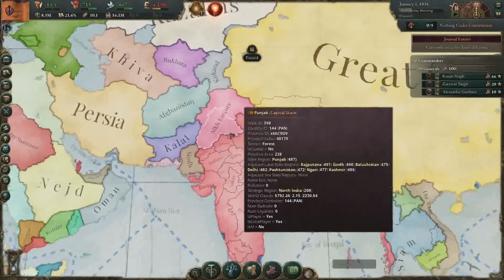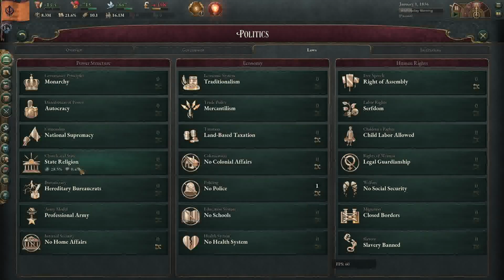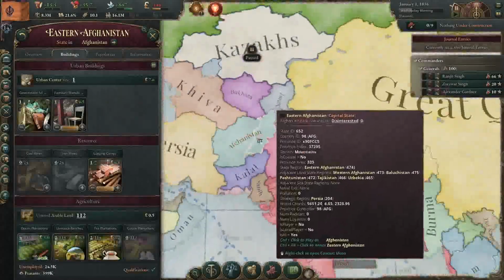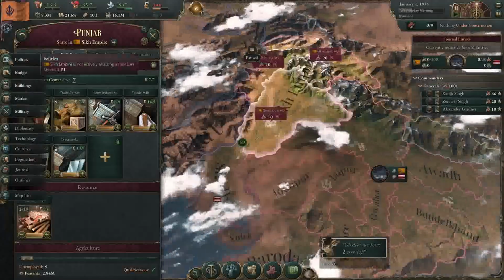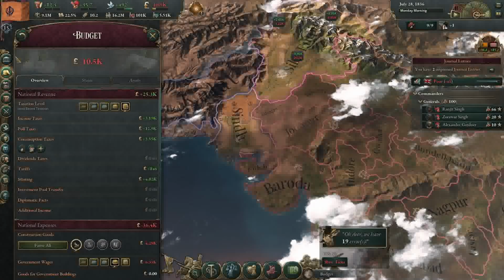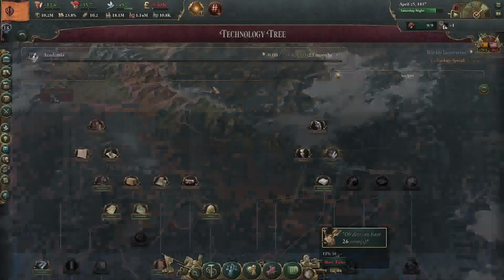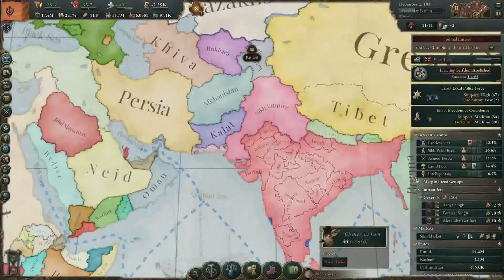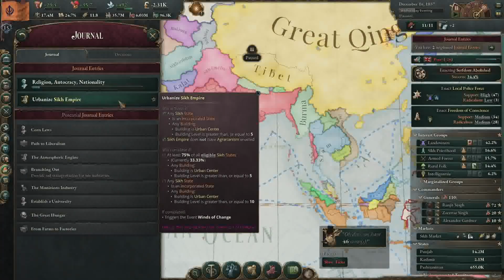Sikh Empire Basic Country Guide - Vicky 3 Academy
Welcome back to Vicky 3 Academy!  In this video I'll break down a few steps I recommend you take when playing Vicky 3 as the Sikh Empire.  We'll navigate your starting budget, your starting government and military setup, and whether you should be afraid of the EIC or not (hint: you should not be afraid of the EIC).

Introduction to the Sikh Empire: (0:00)
The Royal Purse: (2:51)
An Imperial Project and fighting the EIC: (5:50)
Conducting the First Anglo-Sikh War: (8:39)
Corn Laws and Summary: (14:22)